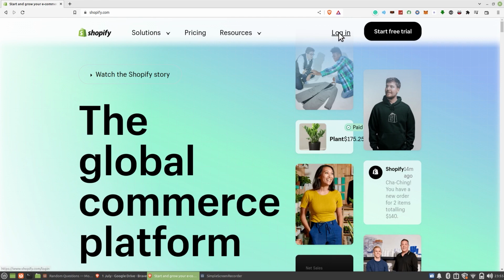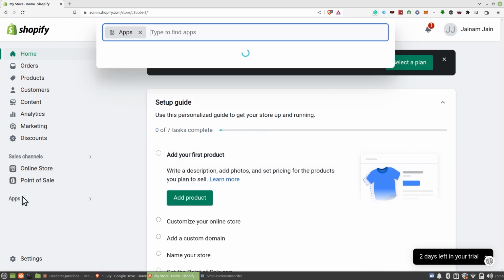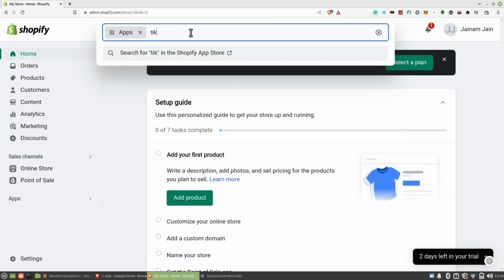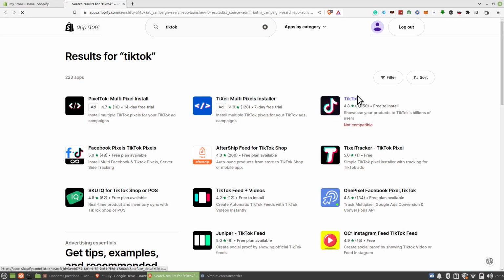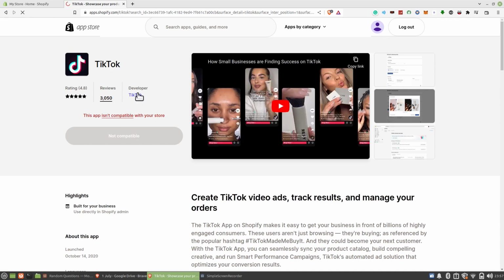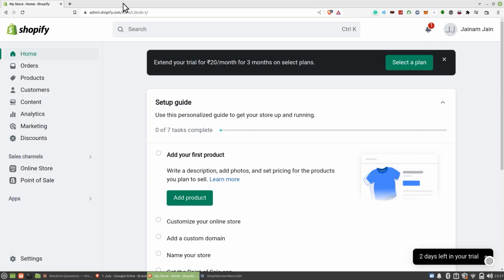How To Add TikTok Pixel On Shopify (Quick & Easy 2023)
In this tutorial, you will learn How To Add TikTok Pixel On Shopify  in easy steps by following this super helpful tutorial to get a solution to your problem!!